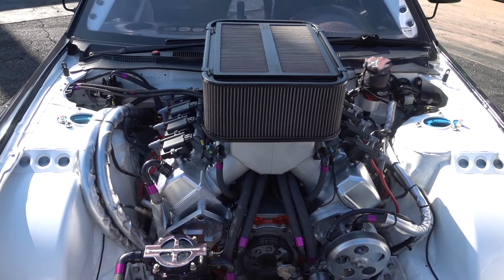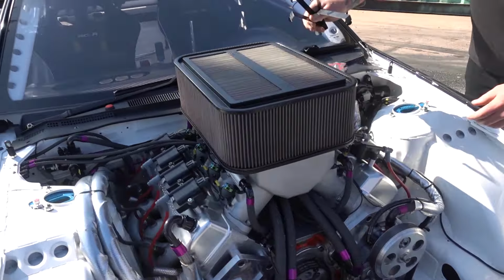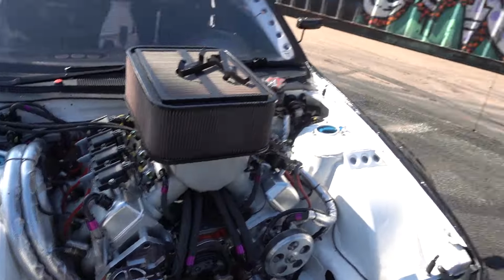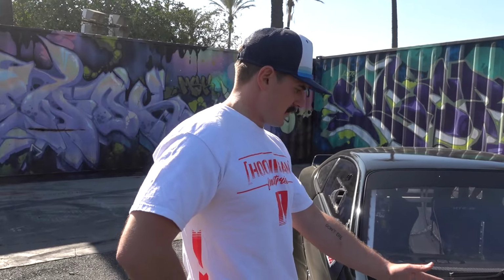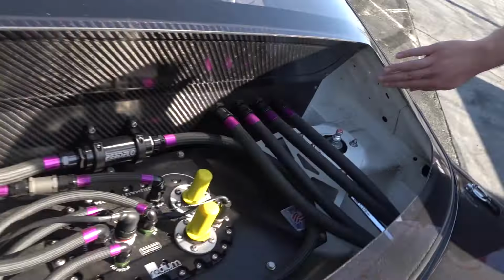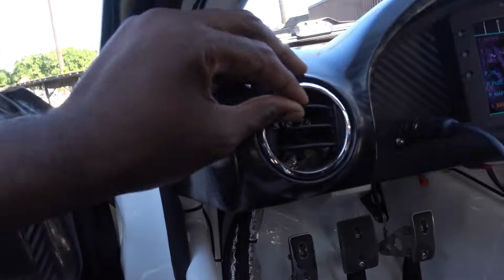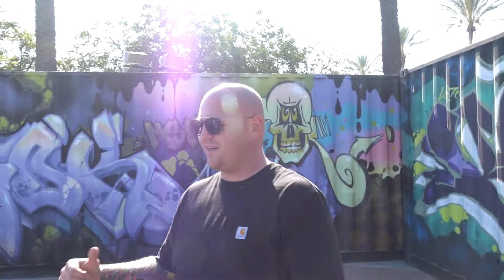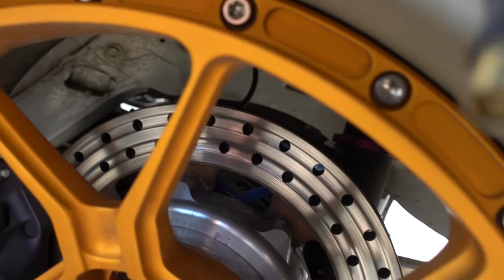Most Savage N/A V8 Drift Build? Carl Thompson's 850hp Nissan S15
It's obvious that our bud Carl Thompson is no stranger to high horsepower, super rowdy builds - all super clean, and well thought out. Including Hert's dream GS300 drift car that he used to own, with a twin turbo 4 rotor stuffed under the hood. Now, he brings his absolutely rowdy V8 "small block with big block cubic inches" competition car. With one of the best sounding V8s we've ever heard in our lives.

Video Credit: OTV RAW: Carl Thompson Drifting 4-Rotor 26b Lexus GS300 - Pukekohe Raceway 2017

HOONIGAN DOT COM